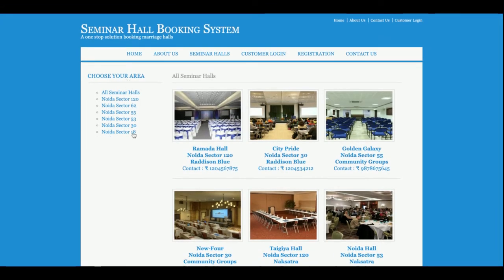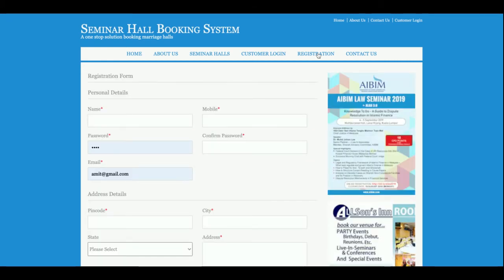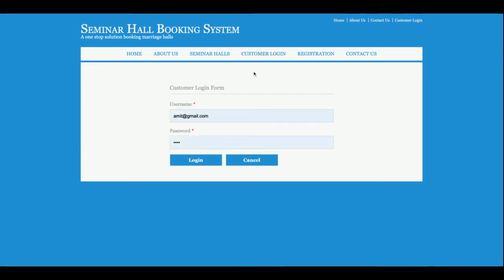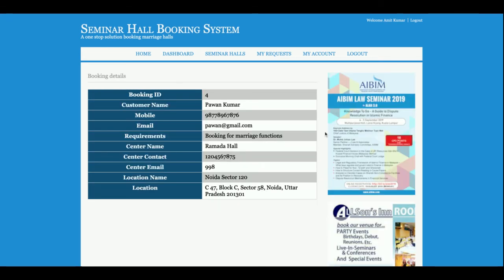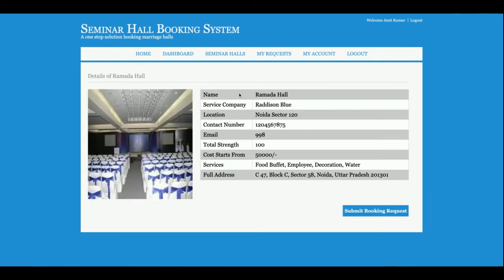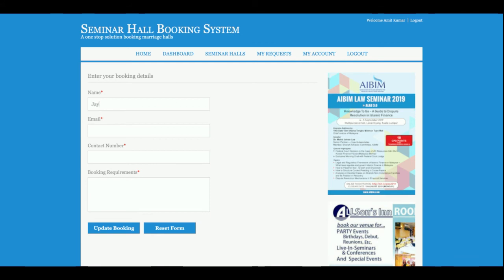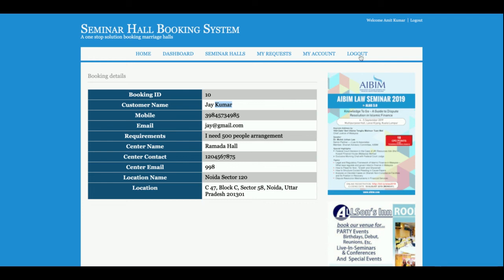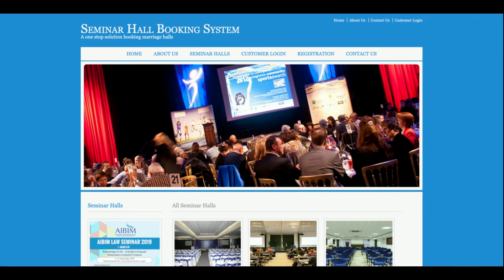Seminar Hall Booking System | Java JSP Servlet Project Tutorial | Java JSP CRUD Project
Seminar Hall Booking System is a Java JSP and  MySQL project where all backend we have developed in Java Servlet and all UI Seminar Hall Booking System  we have implemented in JSP.

Seminar Hall Booking System Java JSP Project Tutorial
Seminar Hall Booking System Download
Java example
JSP final year project
Java project
Java tutorial